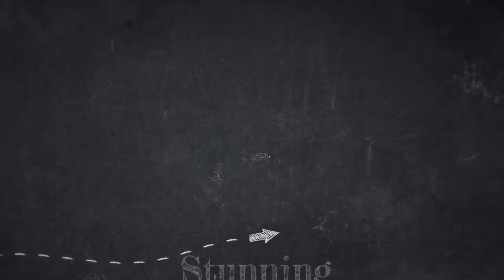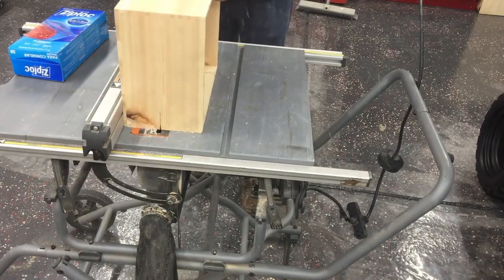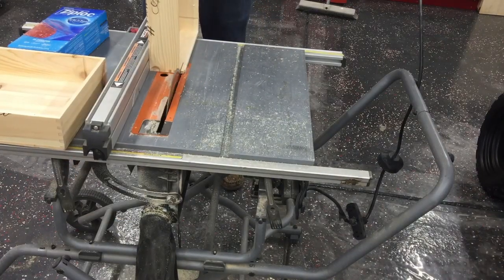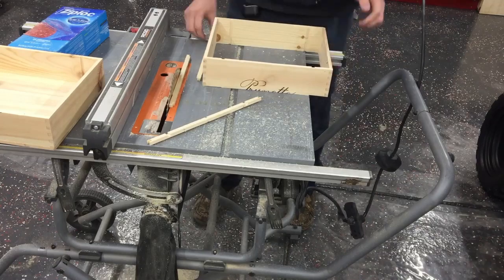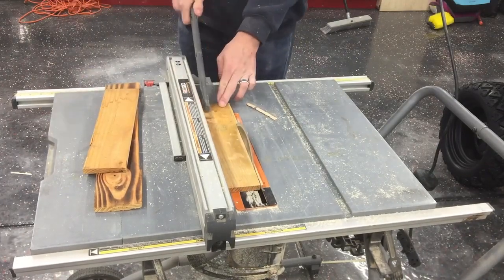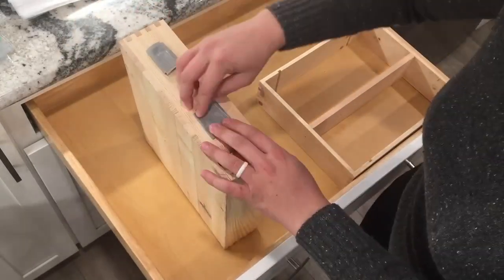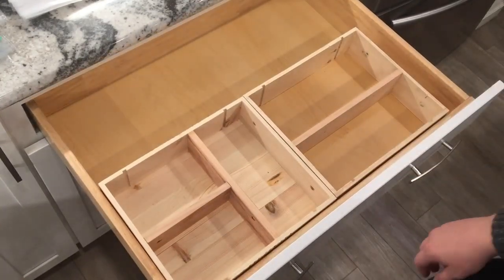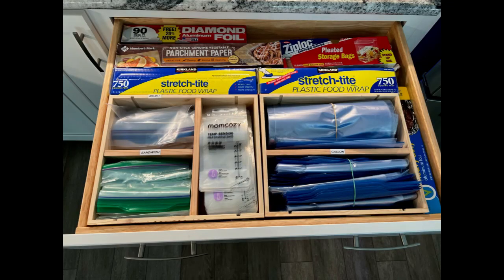Ziploc Bag Organizer & Storage!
Ziploc bag organizers are sold between $20 - $50 on Amazon. This is a simple DIY to save you some money! - Sarah

SM Posting Schedule:
▷ Saturday’s: Recipes